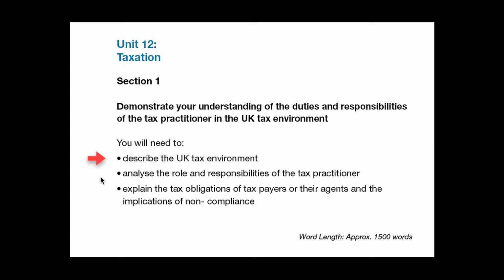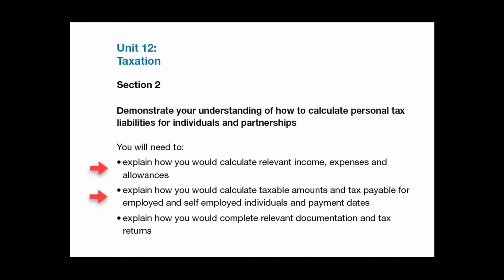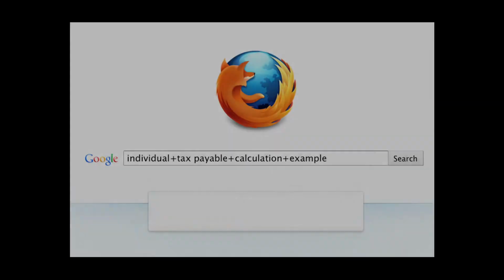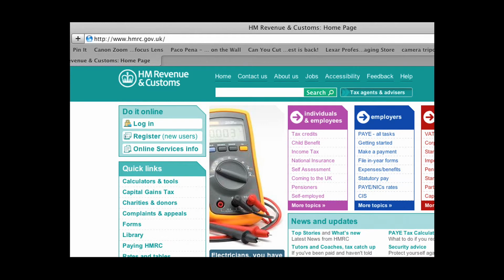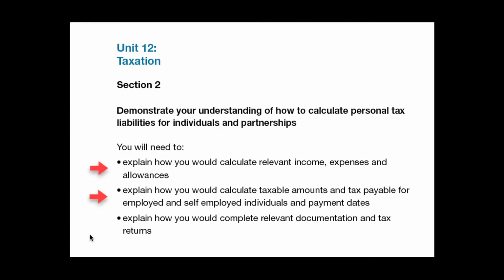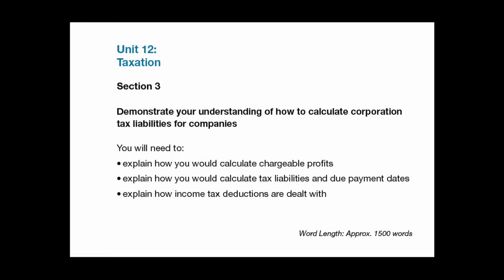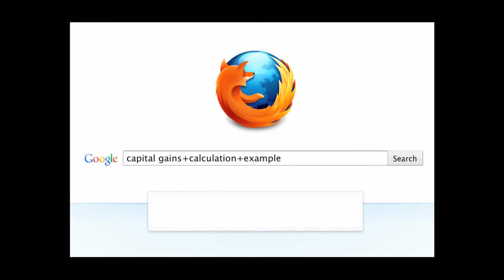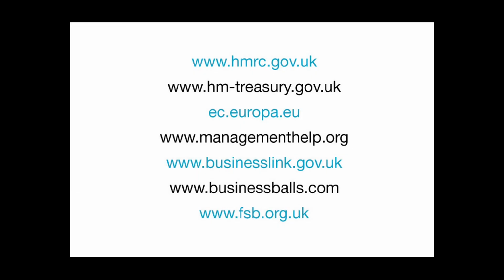Unit 12 Taxation.mov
Podcast from Brighton School of Business and Management Ltd for the HND Unit 12 Taxation Assignment.  This Podcast talks you through the assignment giving you guidelines and advice on how to complete the assignment successfully. Assessment criteria and grading criteria can be found in your assignment brief available on Moodle.